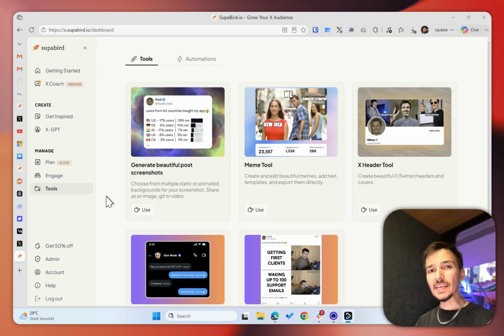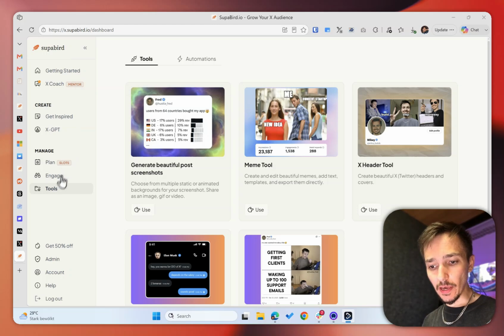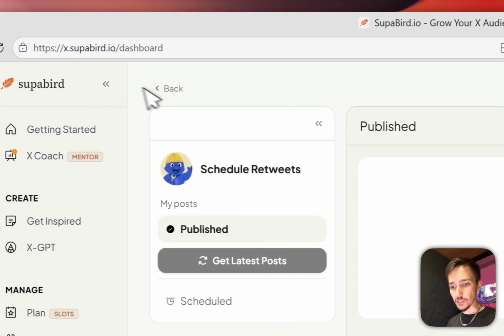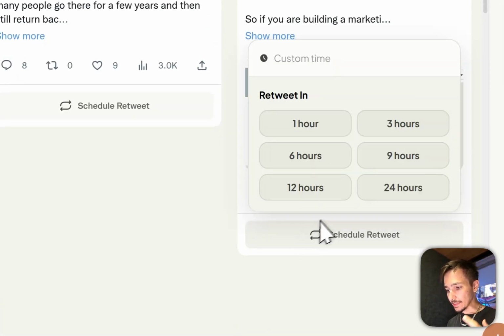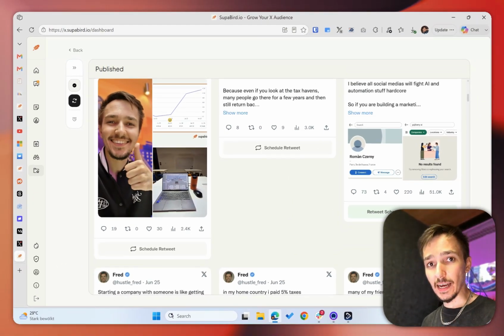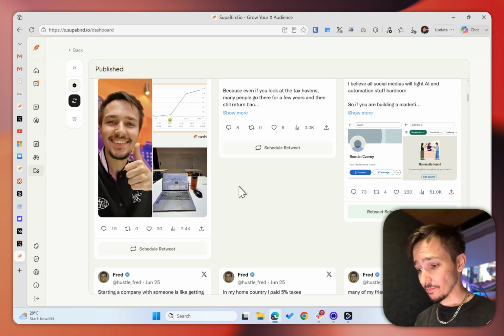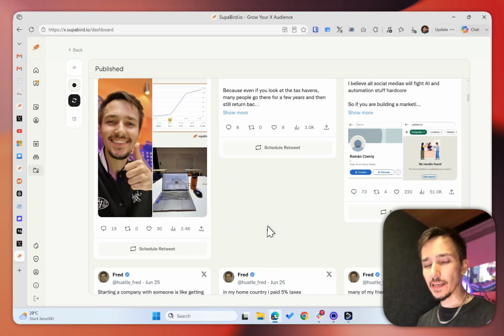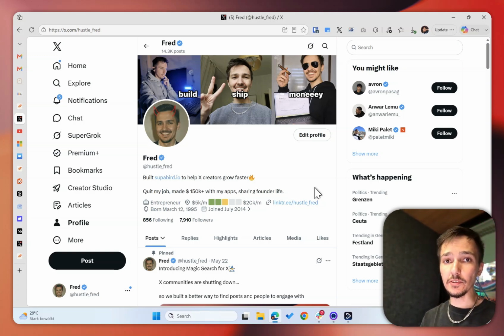How to Schedule a Retweet on X/Twitter (2026)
X/Twitter does not have a built-in feature to schedule a retweet. To schedule a retweet, you need a third-party tool such as SupaBird: open Tools → Automations → Schedule Retweets, select one of your recent posts, and set how many hours from now it should repost. Scheduling a retweet of your own post can increase that post's impressions by 50% or more.

⏱️ Chapters
0:00 Can you schedule a retweet on X/Twitter?
0:19 How do I schedule a retweet in SupaBird?
0:52 Why does retweeting your own post get more impressions?
1:52 How do I reach people in other time zones?
2:24 How many hours out should I schedule it?

❓ Answers

Can you schedule a retweet natively on X/Twitter?
No. X/Twitter lets you schedule original posts but not retweets or reposts. Scheduling a retweet requires a third-party scheduling tool.

How do you schedule a retweet in SupaBird?
Go to Tools → Automations → Schedule Retweets, click "Get Latest Post" to pull in your recent tweets, select the post, click Schedule Retweet, and choose the delay in hours. Scheduled retweets appear on the calendar and can be unscheduled at any time.

Why does retweeting your own post increase impressions?
The people who see and engage with a post are mostly those awake at the moment you publish it, which means people in your own time zone. Retweeting the same post hours later exposes it to a different set of users, including evening users who were not online when you first posted.

How many hours should you wait before retweeting your own post?
Roughly 5 hours to reach a different part of your own time zone, such as evening users after a morning post. Roughly 9 hours from Central European Time to reach the United States and Canada as those audiences come online.

Is scheduling a retweet the same as a repost?
Yes. X renamed retweets to reposts. Scheduling a retweet and scheduling a repost describe the same action.